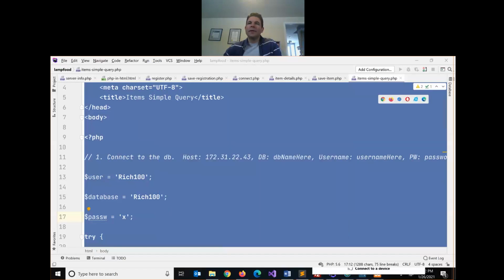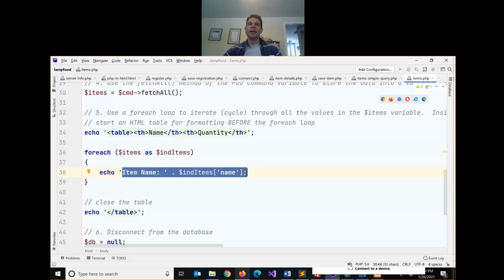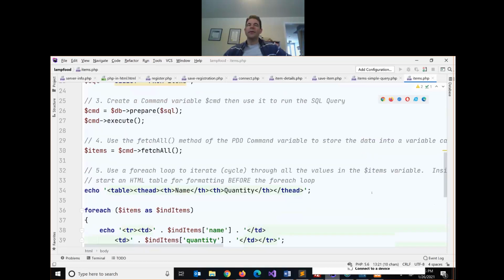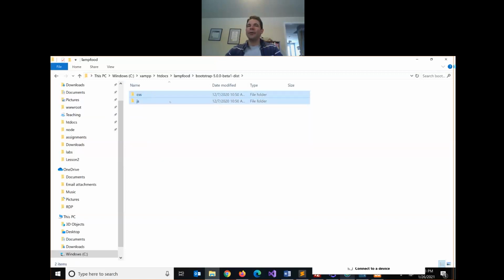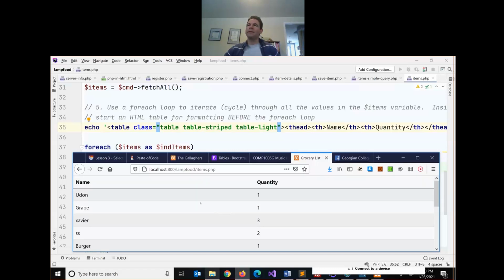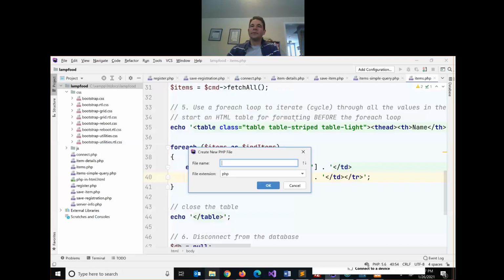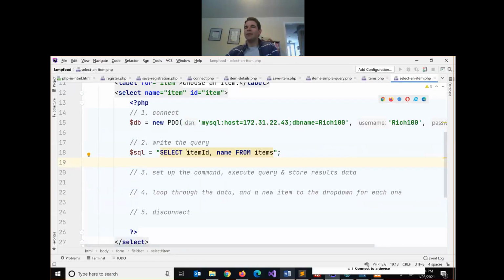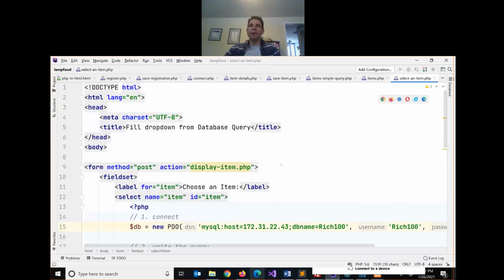COMP1006G L3 Part 2 W21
Displaying Query data in an HTML table; using the Bootstrap CSS Framework